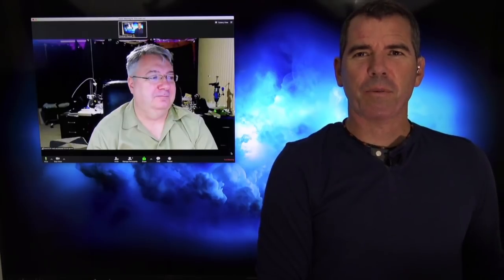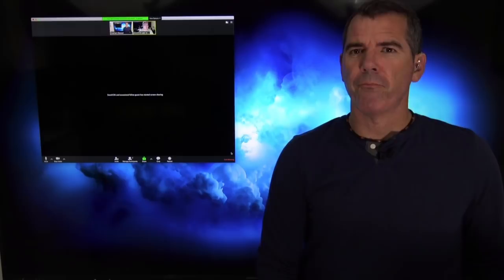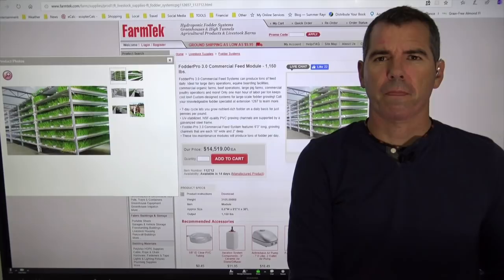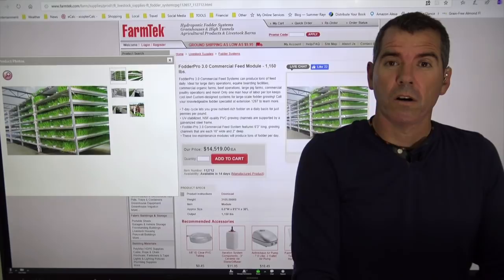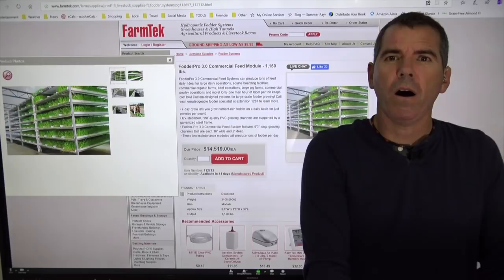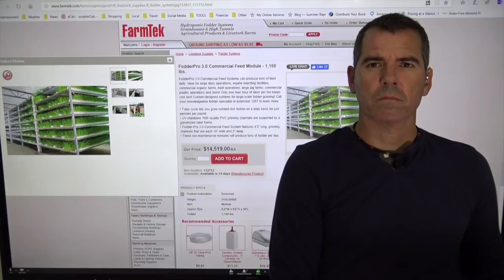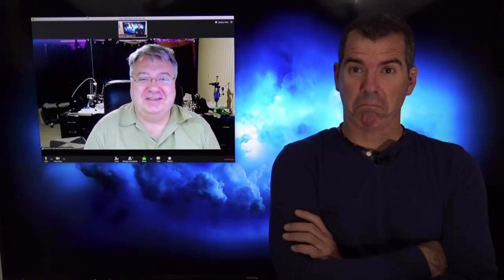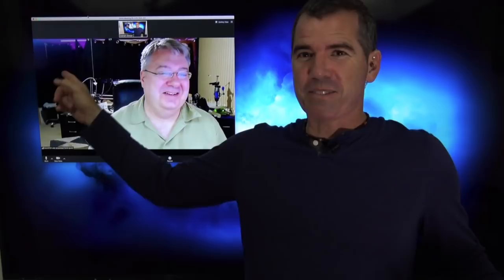Mitchell Heldt On How Hydroponics Can Save Planet — The Political Vigilante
Graham talks to Mitchell Heldt about how current farming can be improved and done anywhere.

T / IG: @GrahamElwood
Use PoliticalVigilante on social media!

Independent news doesn’t come with a big corporate paycheck; The Political Vigilante is powered solely by support from viewers like you.

Please consider supporting independent news by becoming a patron!

Bitcoin wallet: qzx00qv3cz8xur9ujyewgda3hnc03perpqp2rz7043

Thank you so much to our current patrons:

The Wayne Foundation
Monica Rangne, Sandra Newman, Alex Mousseau, Troy Cole, Defosse Jean-Francois, Phil Przeski, Noel Susskind, Jeremy M, Michael J.D. Holmes, Kristi Moe, Courtny Sauer, James Parris, Rene Toudic, Judy Meyer\, Sean Comitz\, Lynn Johnson, Intricate Knot, Alex Ratliff
Duane Benzinger

NOTE: New patrons will be added to credit roll/description in their first official month of patronage (once successfully processed).